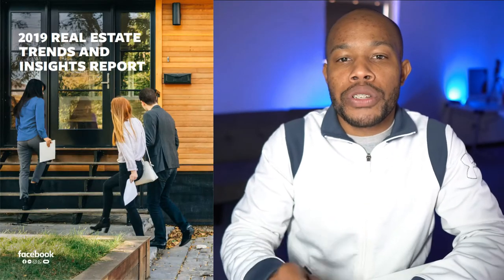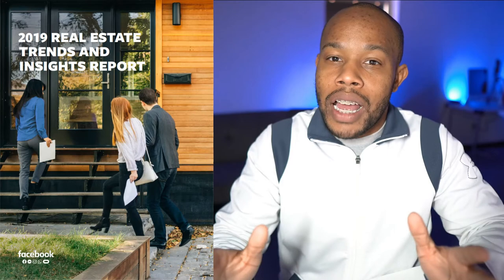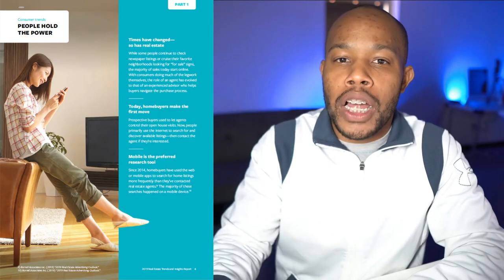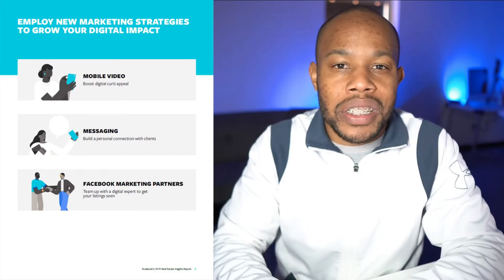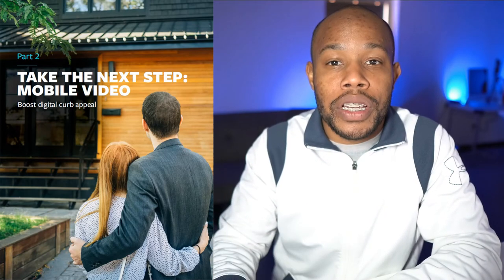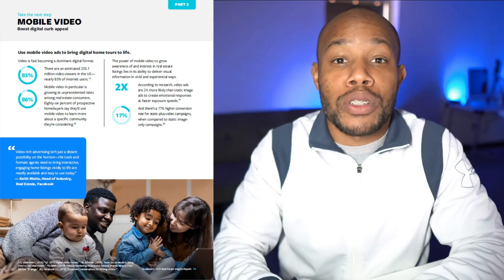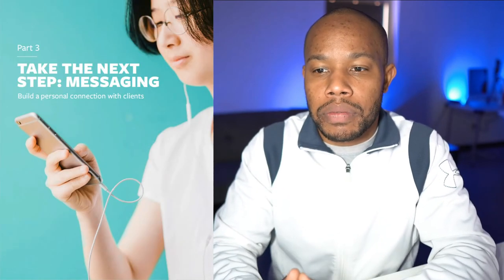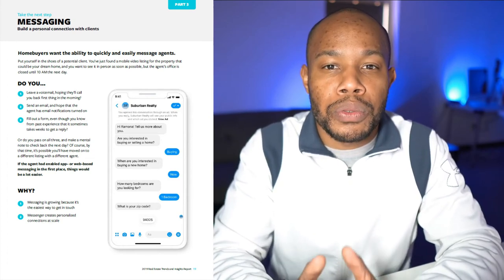Social Media For Real Estate Marketing | Access The Facebook Report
Real Estate Marketing Ideas | Digital Marketing & Social Media - 2020 real estate marketing strategy for real estate agents. In this video I want to briefly cover the Facebook Real Estate Trends & Insights Report 2019. This report is packed with information for real estate professionals to maximize their results on the Facebook platform. From topics related to Facebook videos, Facebook Ads & Facebook Messenger, this report will help guide you to the areas that you really need to focus on as a real estate professional using social media and digital.

YOUTUBE 4K Camera

YOUTUBE 4K Camera Lens (Blurry background effect)

Camera Remote Controller

Capture Card 4K

Desktop 4K Webcam

Desktop 1080P Webcam

Gimbal Auto Tracking Camera

AUDIO:
Wireless Microphone

Wireless USB Microphone

Desktop Microphone

Desktop Microphone Boom Arm

Main Shotgun Microphone

Backup Shotgun Microphone

Audio TRS to TRRS Patch Cable (Microphone To iPhone Adapter)

OTHER EQUIPMENT:
Standing Desk XL (70x30)

Portable Telepromoter

Background RGB Lighting

Green Screen

Wireless Keyboard

Wireless Mouse

LED Desk Lamp with USB Charging Port

Background Lighting

Studio Lighting

Mini Desktop Tripod

Tripod 60"